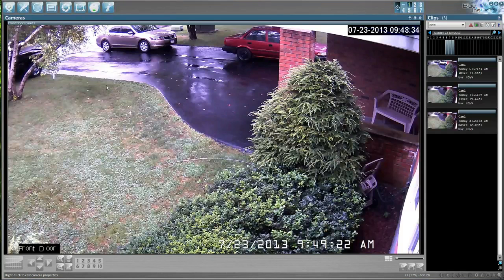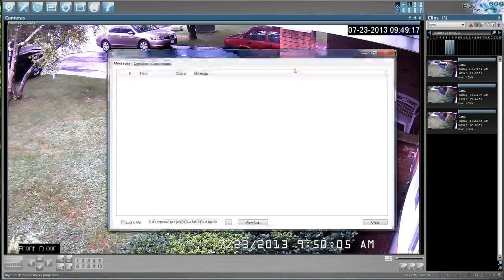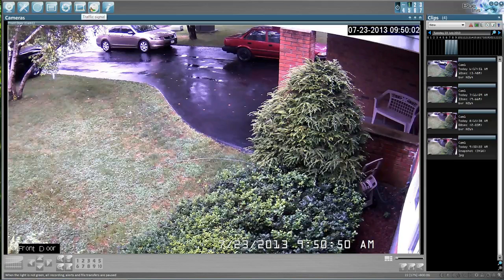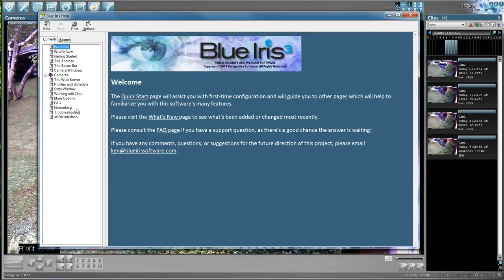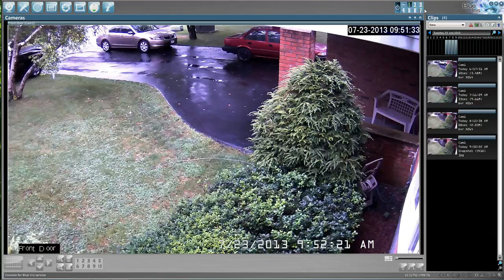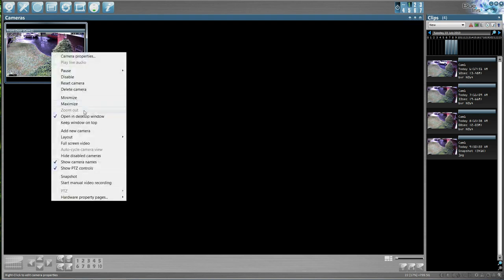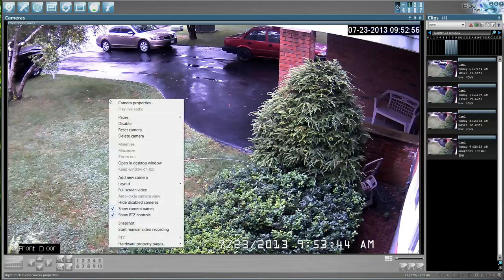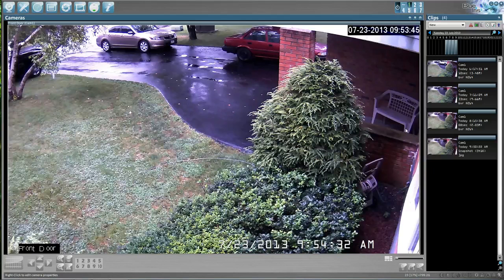Blue Iris General Overview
Blue Iris Security Camera Software (NVR / DVR)
For more informations and for the lowest price licensing please visit our
Blue Iris is a professional security Camera software program that allows you to keep an eye on your home, place of business, cars, and valuables; watch your pets or your kids; monitor your nanny, babysitter, or employees. Watch your door for mail, packages or visitors. Use motion detection, audio detection, or capture continuously. Receive alerts via loudspeaker, e-mail, instant messaging, or phone.